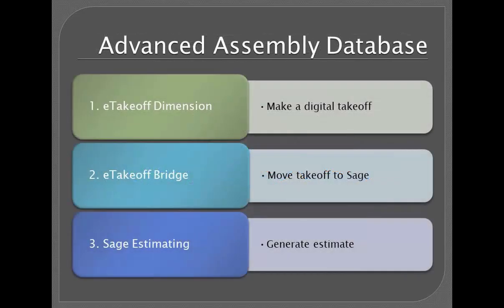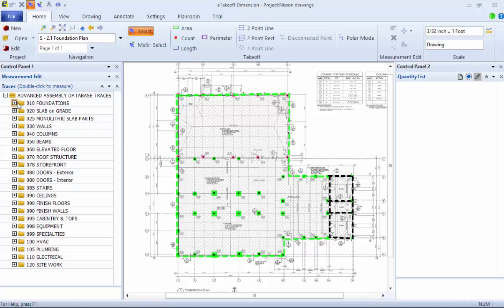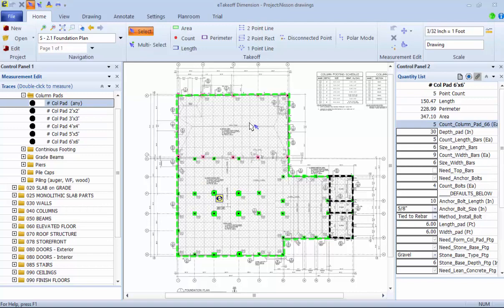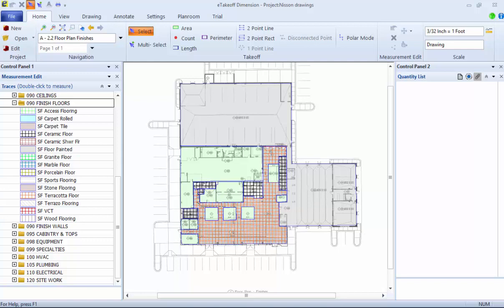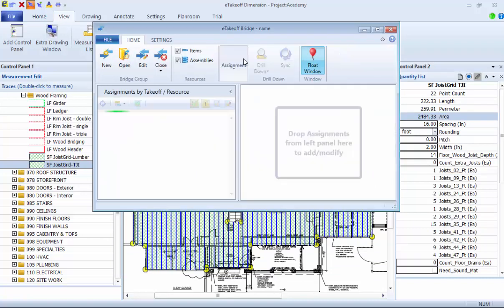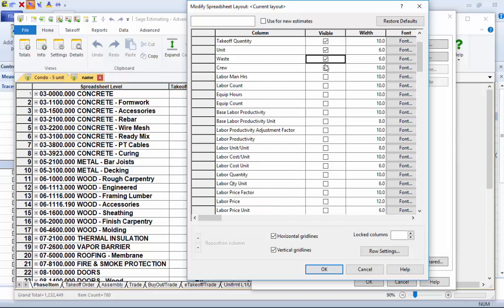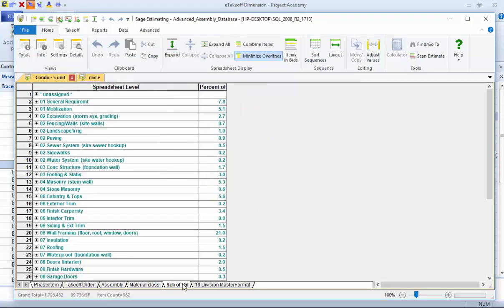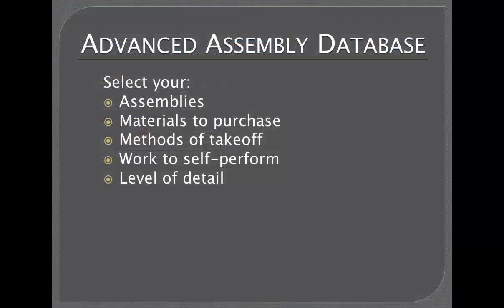Integrated Estimating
Learn more about integrated estimating and etakeoff.